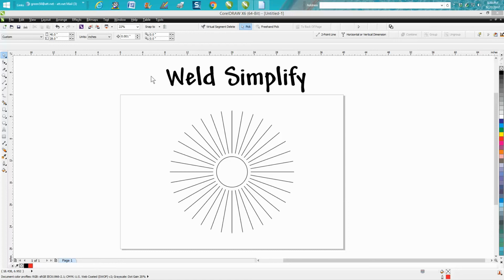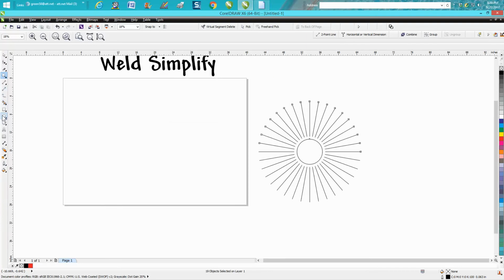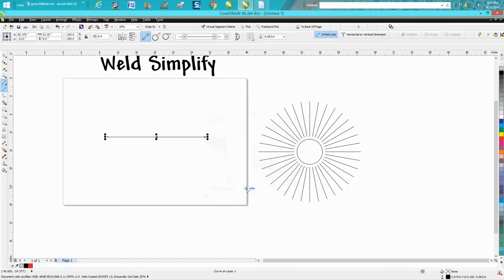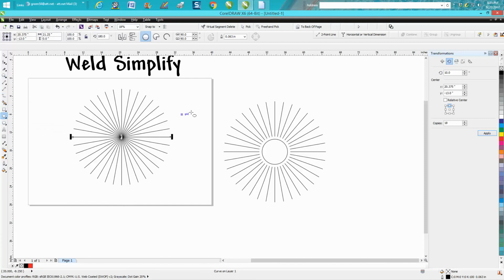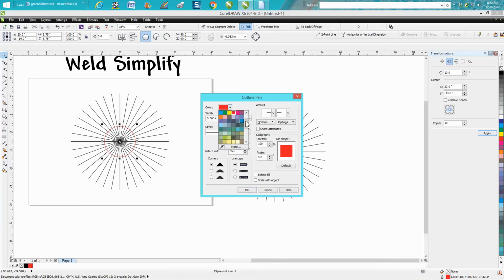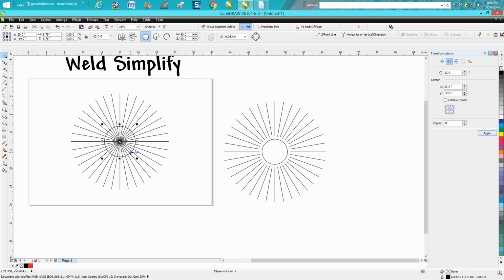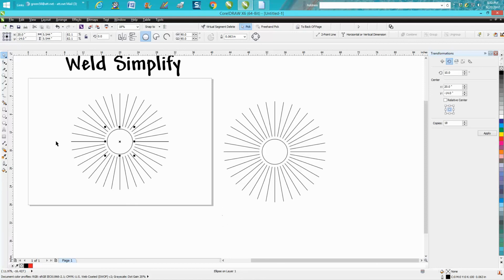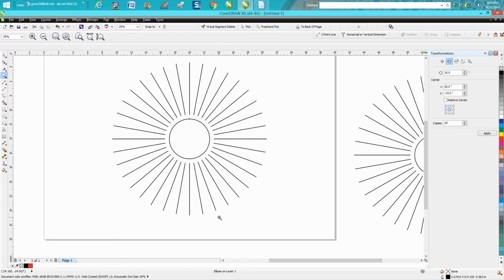Corel Draw Tips & Tricks Weld Simplify